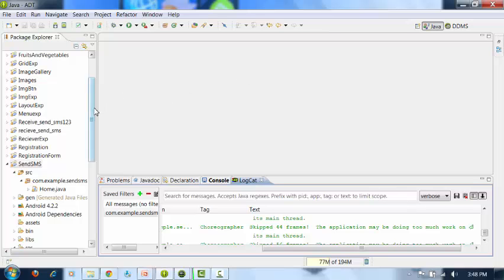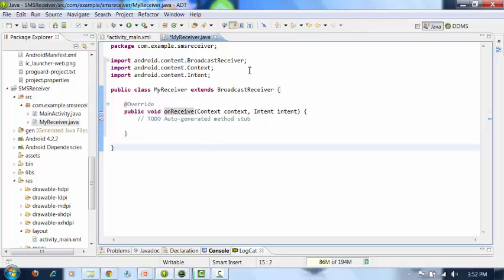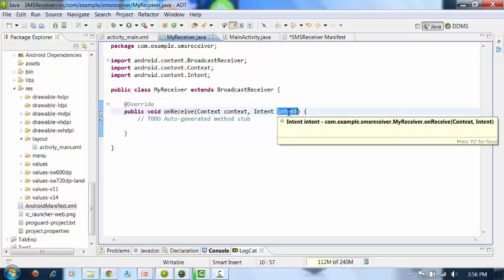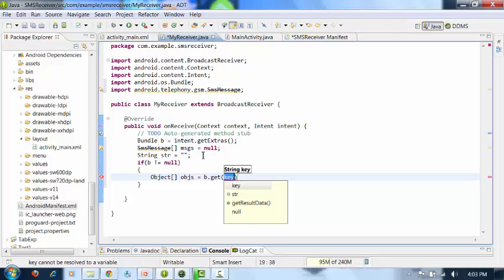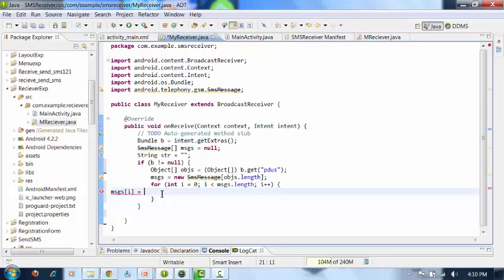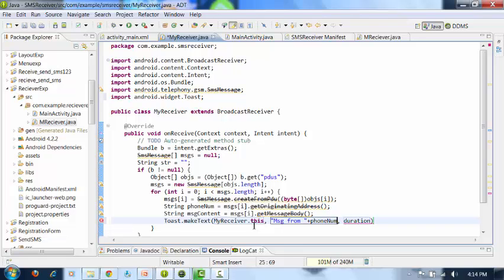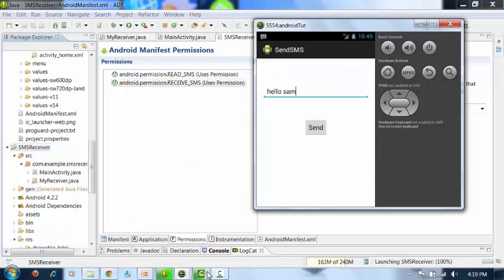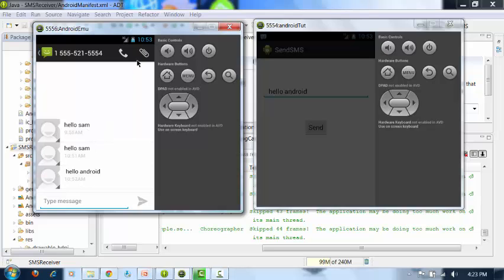7 2 Broadcast Receiver